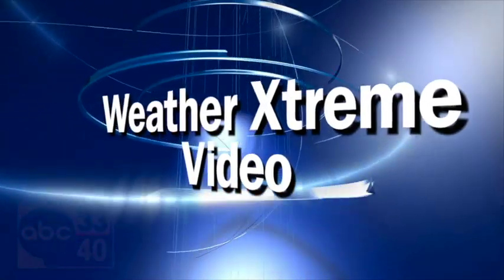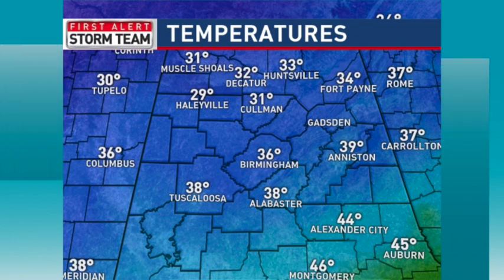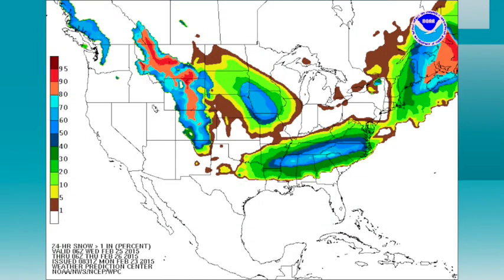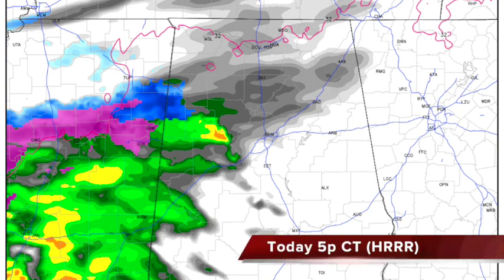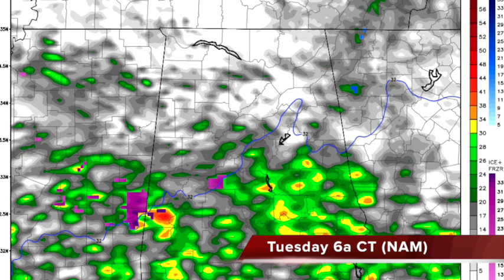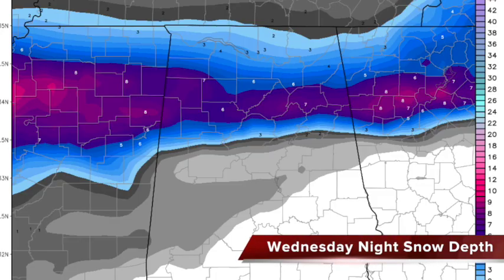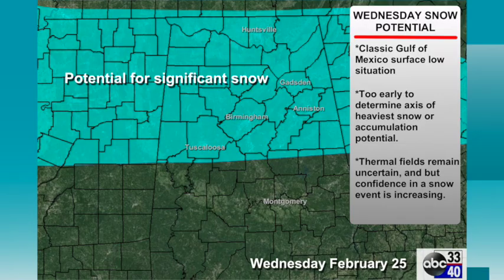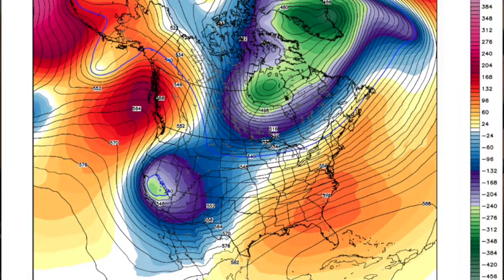February 23, 2015 Weather Xtreme Video - Morning Edition